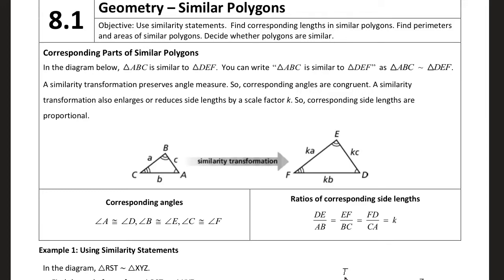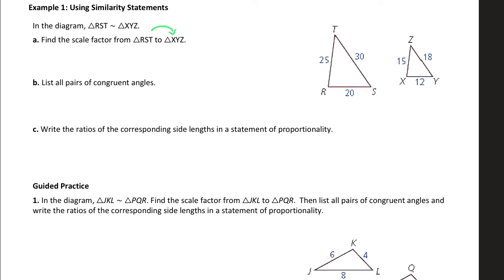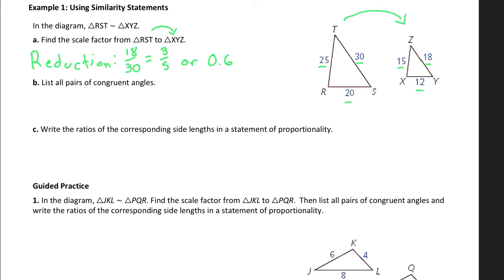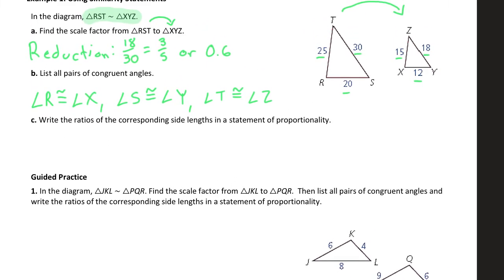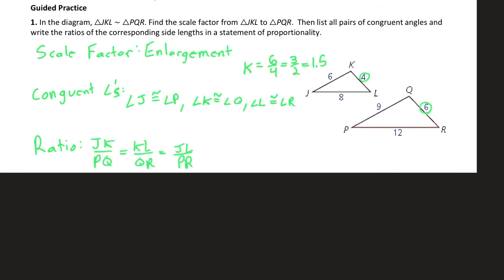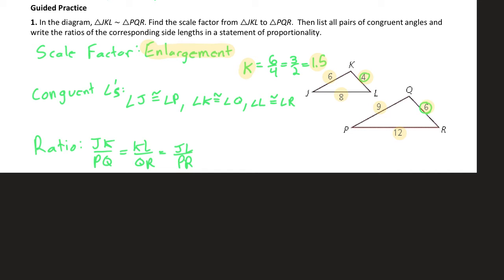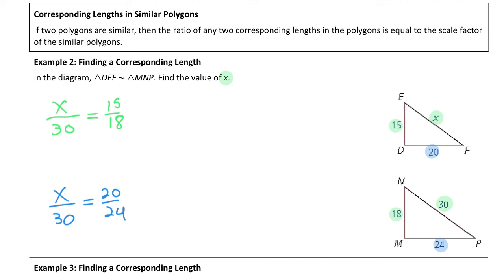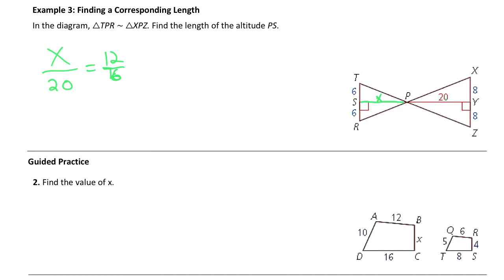Geometry - 8.1 Similar Polygons Notes Part 1